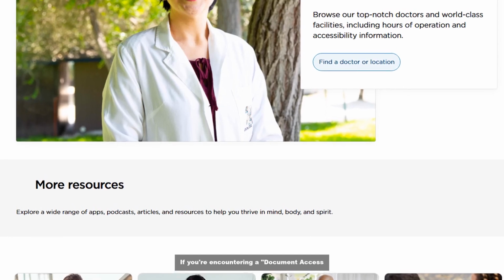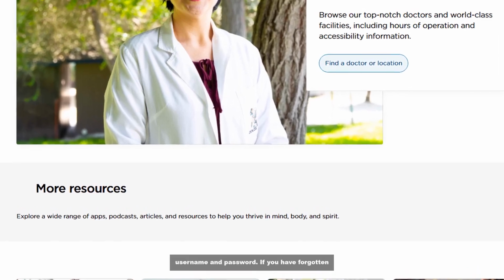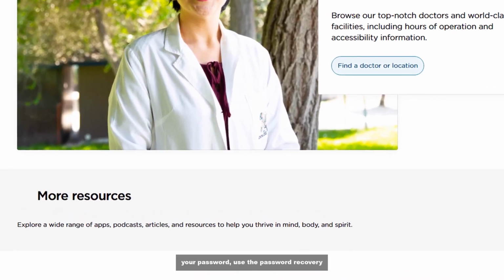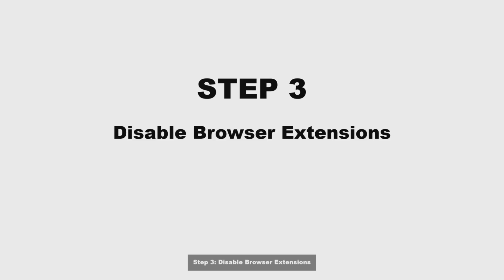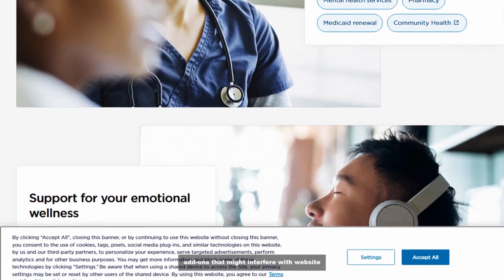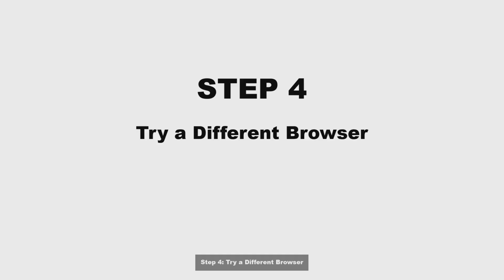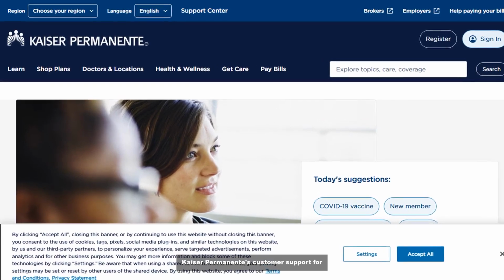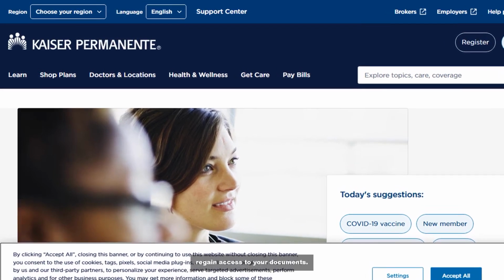How To Fix Document Access Denied On Kaiser Permanente 2026 (QUICK FIX)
In this video, we will show you how to fix document access denied on Kaiser Permanente 2026 (QUICK FIX). If you're facing issues accessing important documents, this guide will help you troubleshoot and resolve the problem quickly.